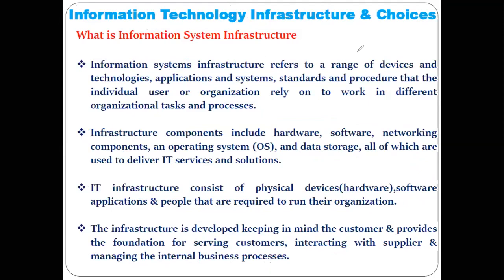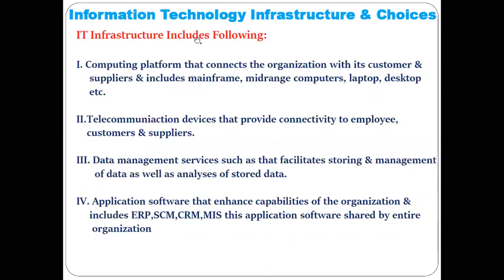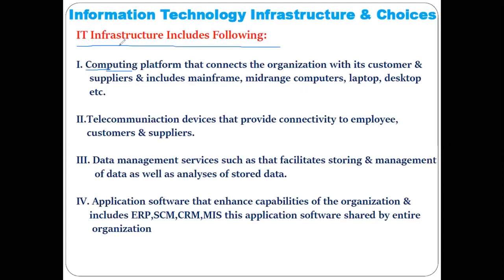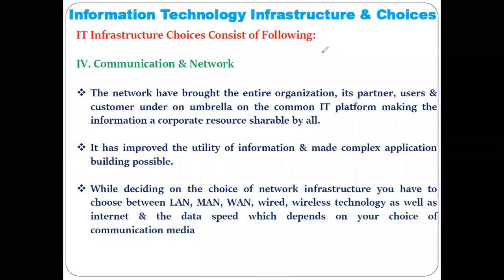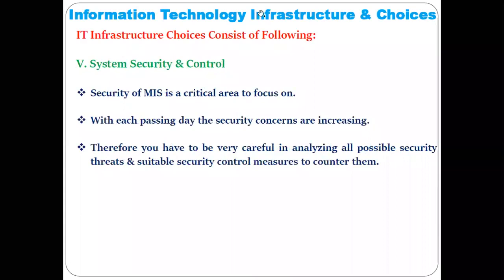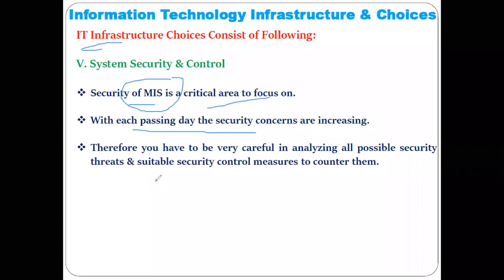Information Technology Infrastructure & Choices for Information System